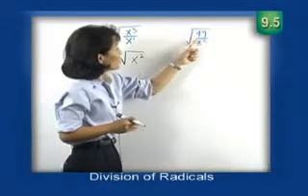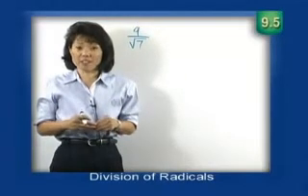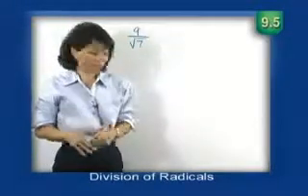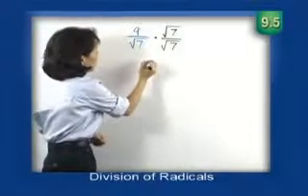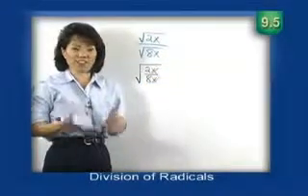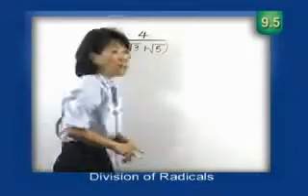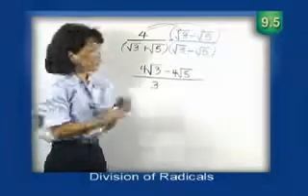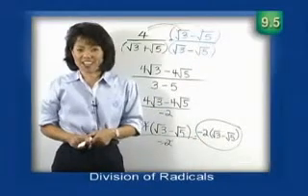9.5 -- Dividing Radical Expressions